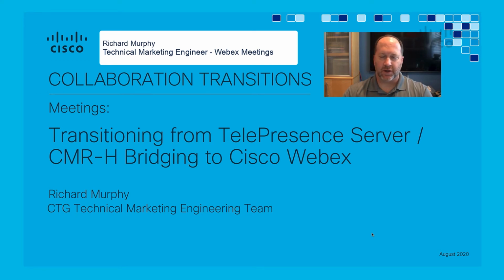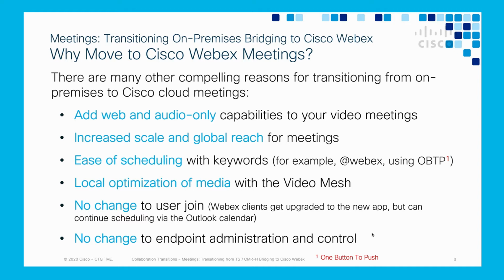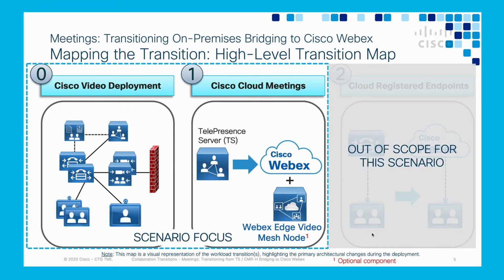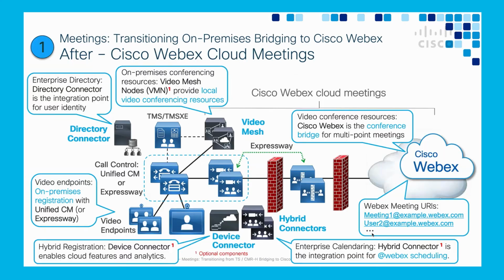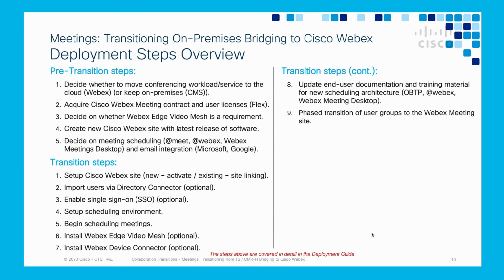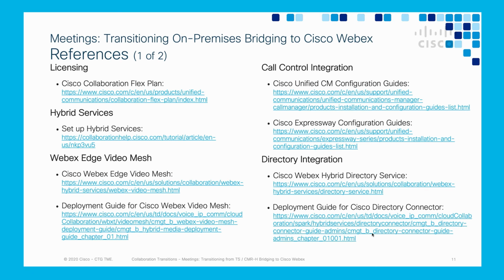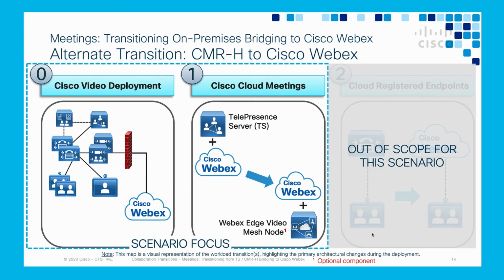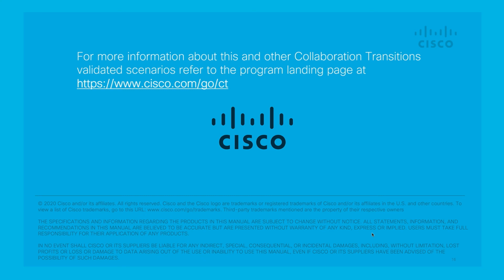Collab Transitions - TS to Webex Overview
This video talks about the overall process and documentation available to transition a customer from Conductor/TelePresence Server to Cisco Webex. This is meant as an overview video pointing to other documentation